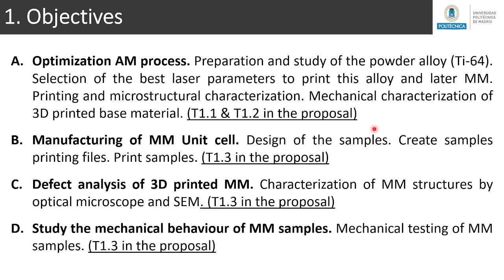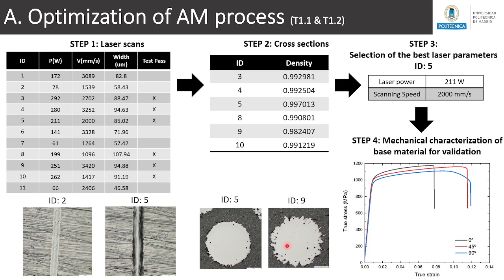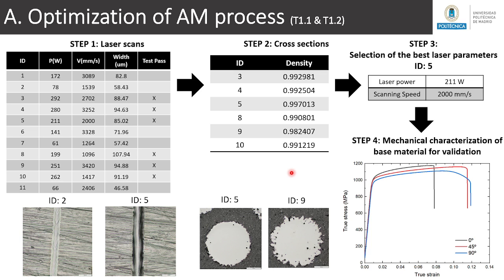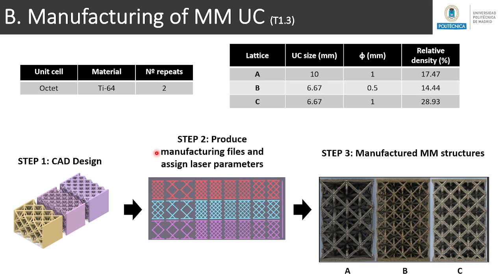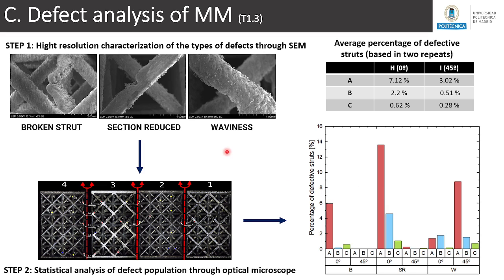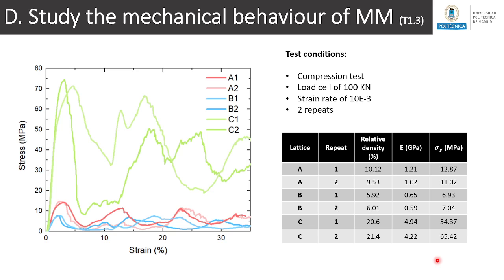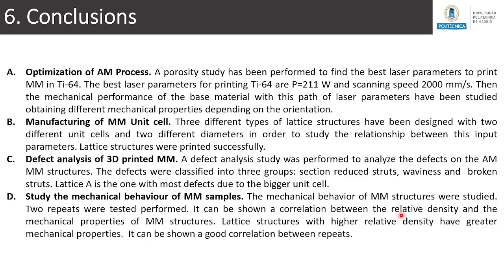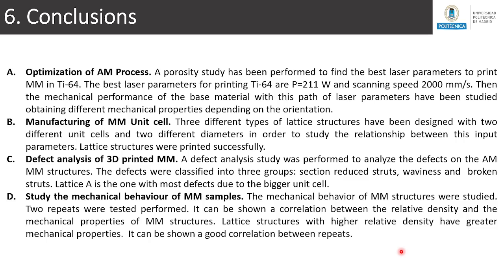Conrado Garrido - UPM to OXMET - Secondment presentation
Name and surname of fellow: Conrado Garrido
Dates of travel: 15 June 2022 –23 November 2022
Sending Institution: Universidad Politécnica de Madrid (Spain)
Host: OXMET (UK)